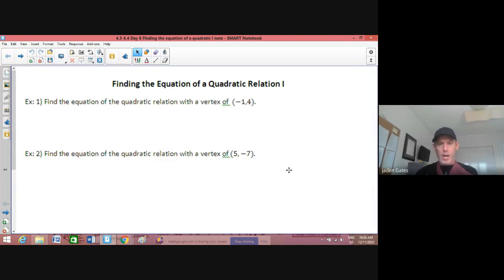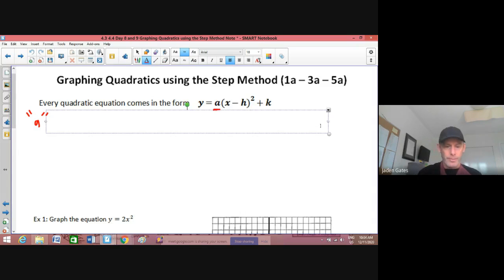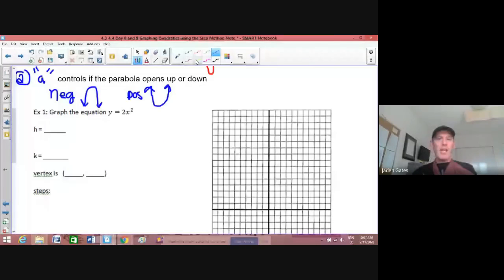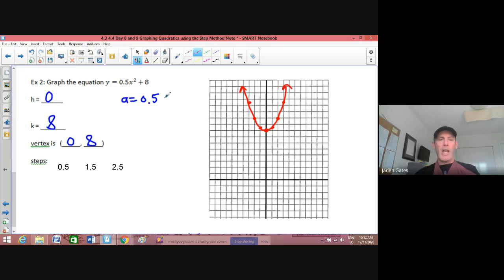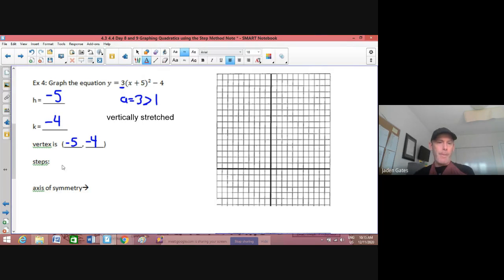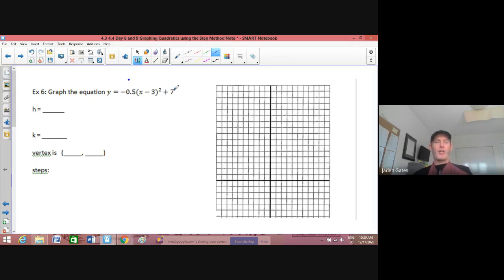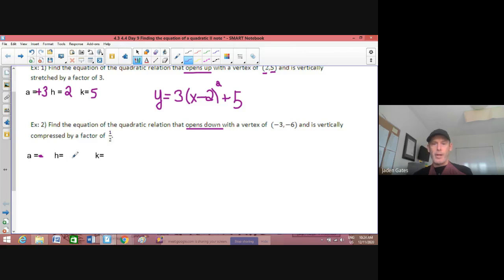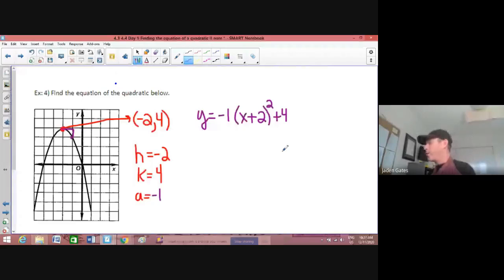MPM2D 4 3 4 4 Quadratics in the form a h k